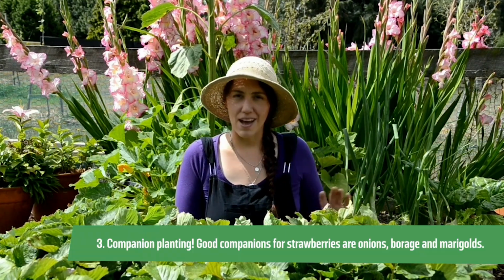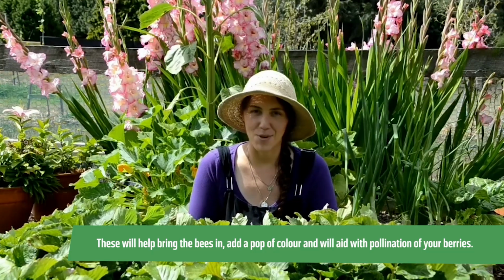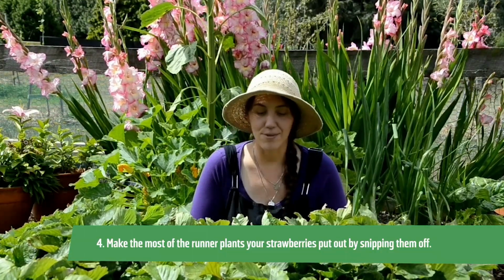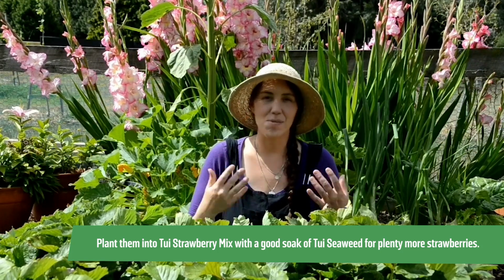Tui Garden Tips - Keep your summer strawberries coming with Candy. 2021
Keep your strawberries coming in to the heat of summer with Candy's (@nzgardener) tips including feeding, companion planting and more.